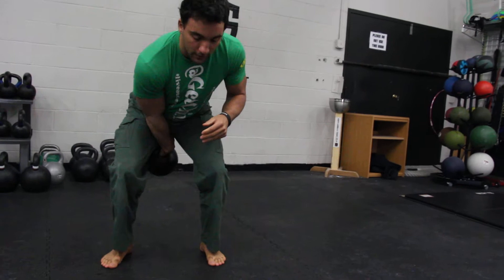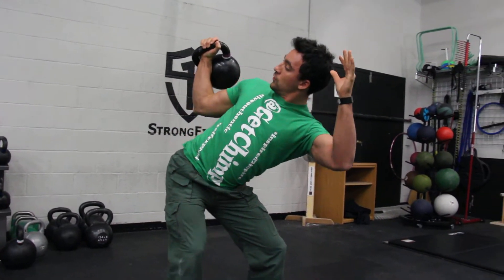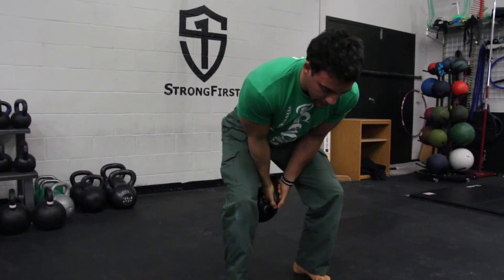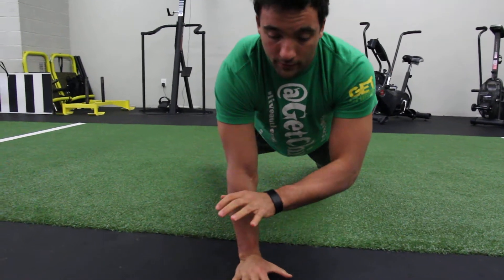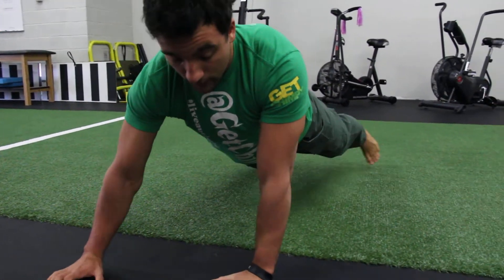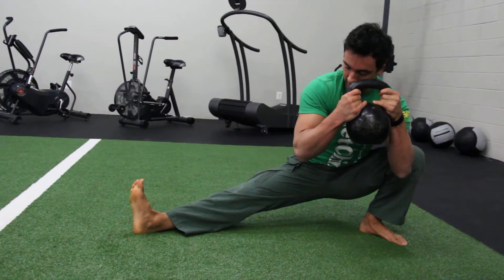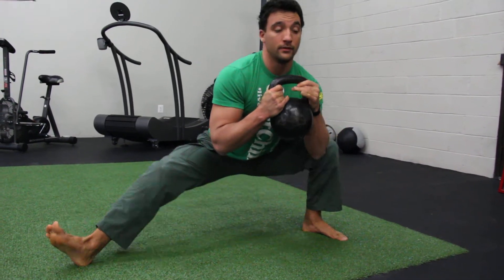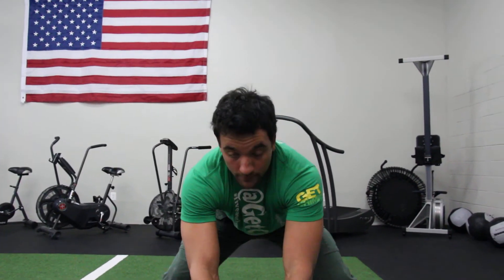Tri Planar Complex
Here we are complexing three very proipceptive movements. A Bent Press, A lateral Crawl and the Cossack Squat. This complex is a great way to open up the Neck, Shoulders, T spine, Hips and Ankles. Its a great way to fit rotational stability and mobility. At the same time we are training the vestibulatar system with the bent press and cultivating more reflexive stability through our contra lateral crawl pattern